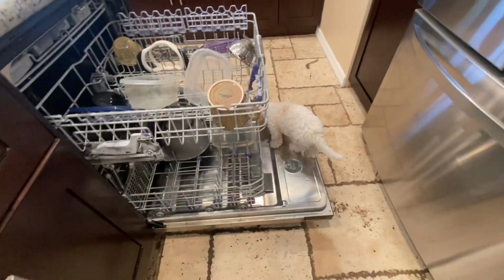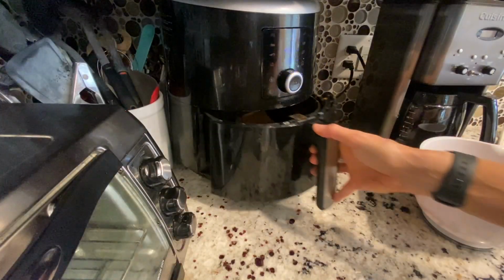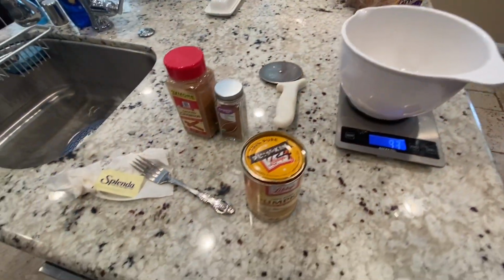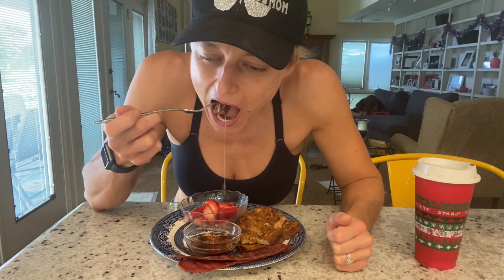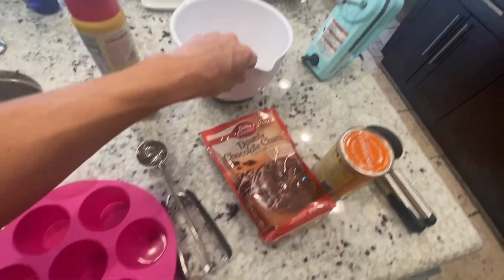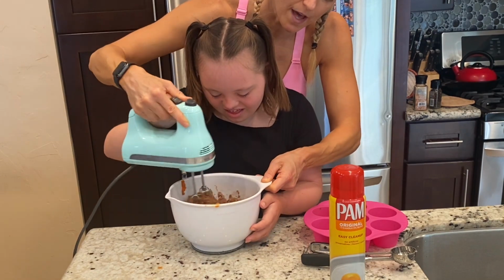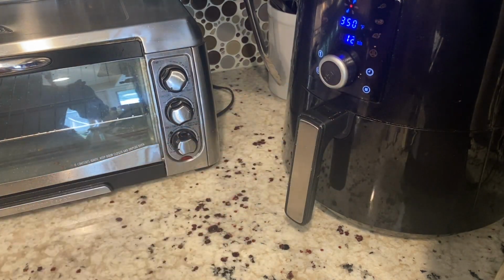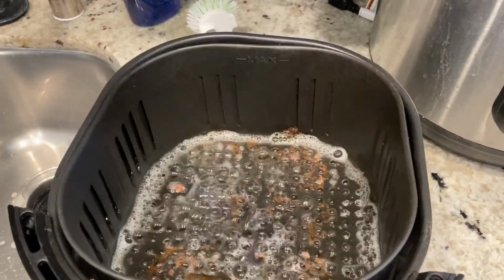Autumn Uses The Air-Fryer For The First Time!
We are a special needs family and we face a lot of challenges that other families don't face but we love, laugh, and most importantly we never give up when times are tough. Our family survived a house fire and instead of letting it tear us apart, tragedy has brought us all together and made us stronger.
Low calorie breakfast: 248 calories
, 30g carbs, 19g protein, 6g fat.

Our Kids:

Andy 16

Autumn 14 (Down Syndrome/Autism)

Joe 11